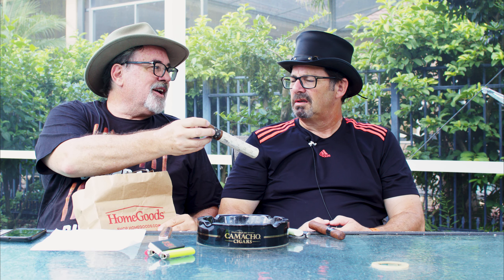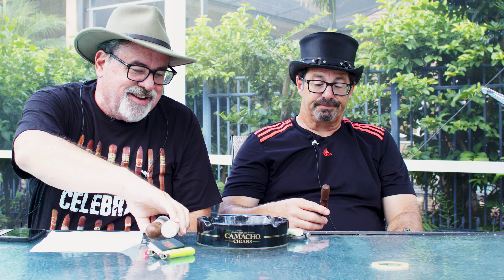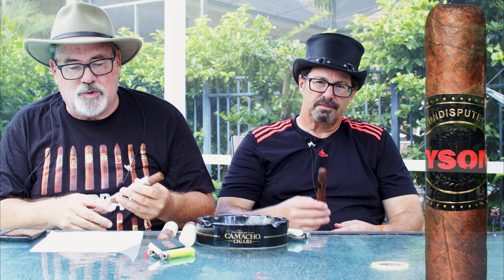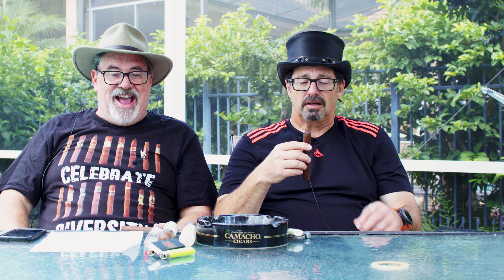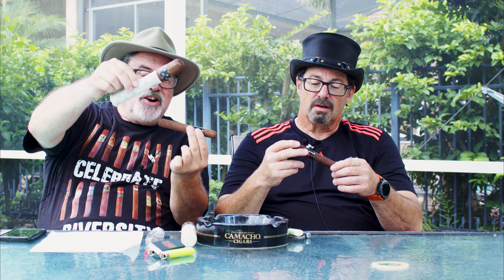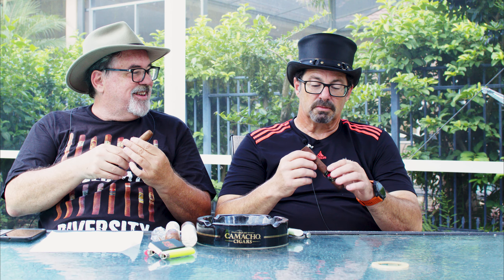Undisputed Tyson Maduro Robusto 2.0 cigar review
Mark and Jeff try and discuss the Undisputed Tyson maduro robusto cigar made by Gurkha.